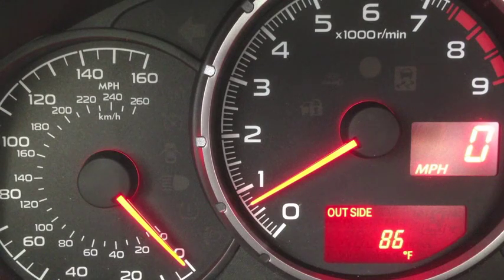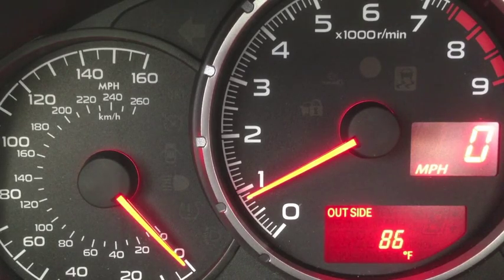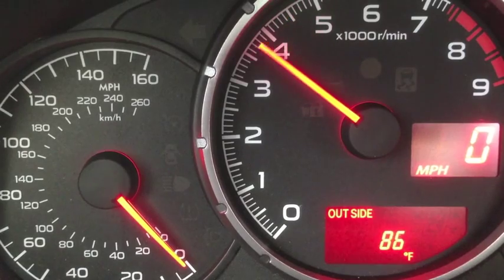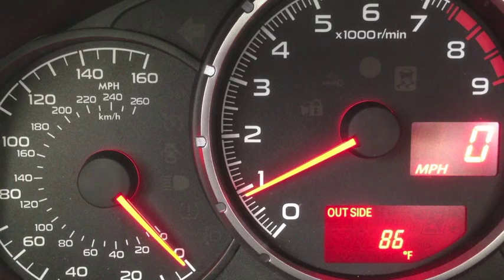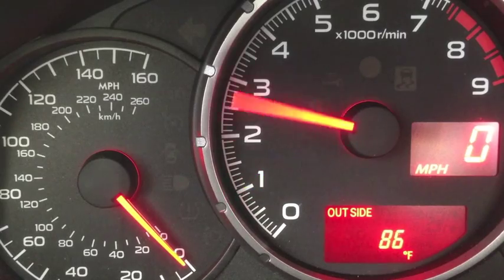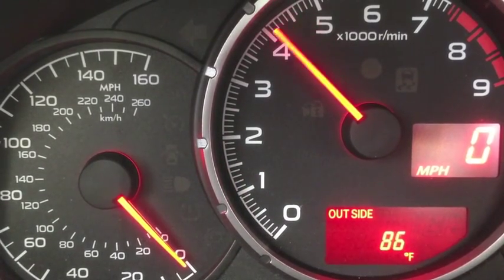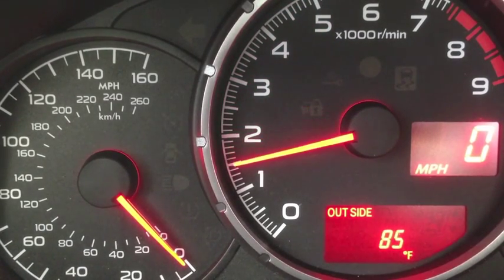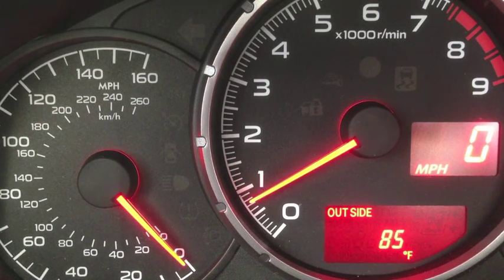EcuTeK RaceROM for FR-S, BRZ, 86 - Activating and Applying Launch Control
This is a very brief demonstration of how to use your EcuTeK RaceROM Launch Control on your Delicious Tuning custom maps. Delicious Tuning provides custom EcuTeK RaceROM Launch Control features for the maps you selected in your order and they are activated by selecting the map you requested these features to be activated within. Watch the video for more on how to use Launch Control.